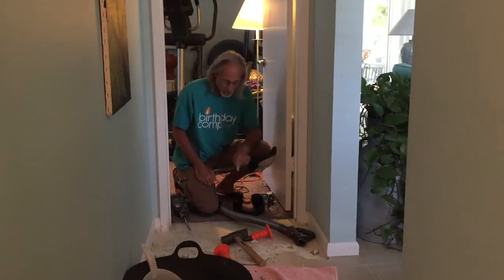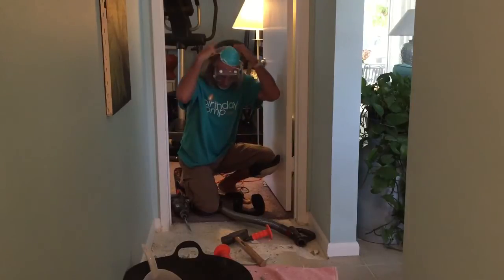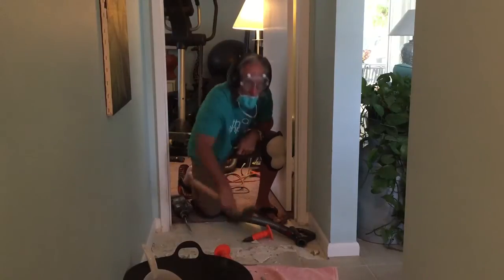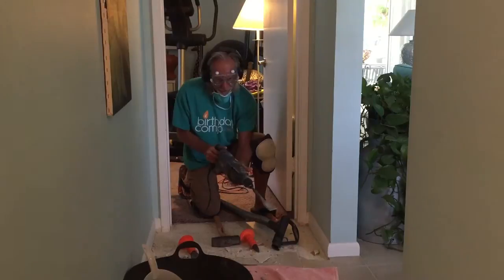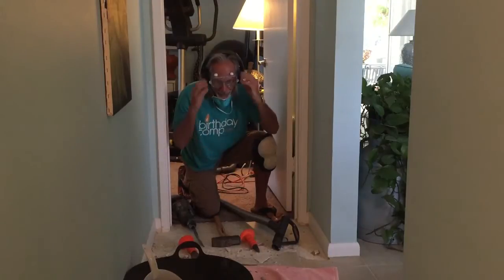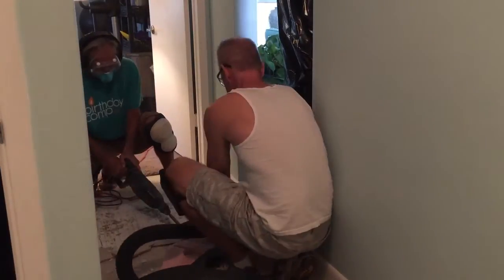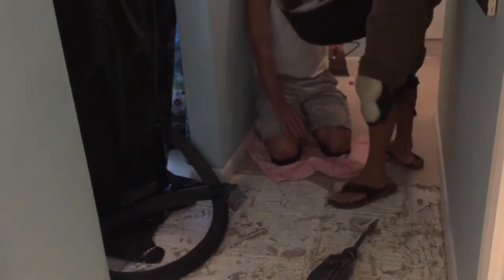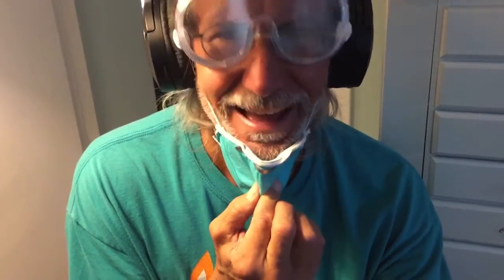How to Removing Tile & Thin Set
How to remove tile Ive never done it before but lets give it a shot there is a rewaed if you watch the whole video at the end.